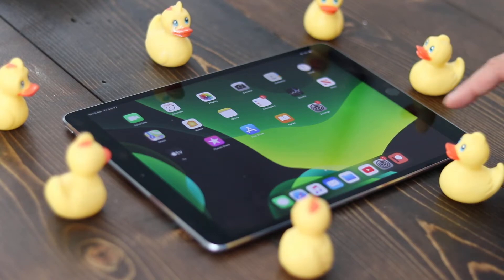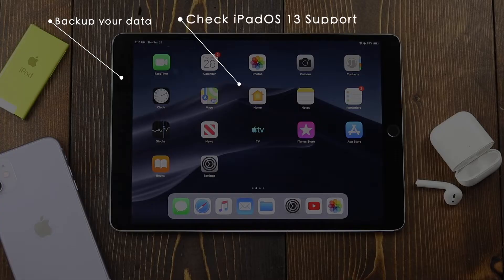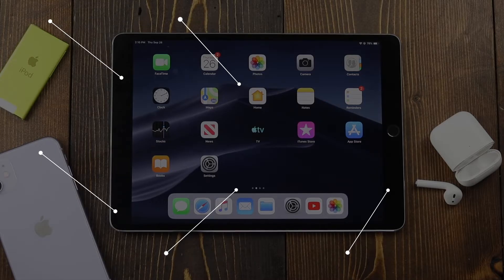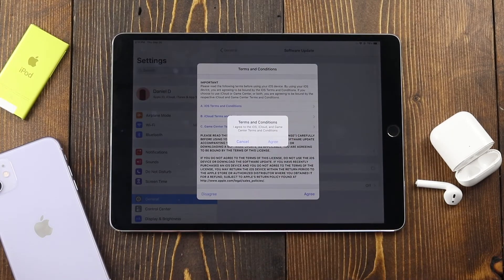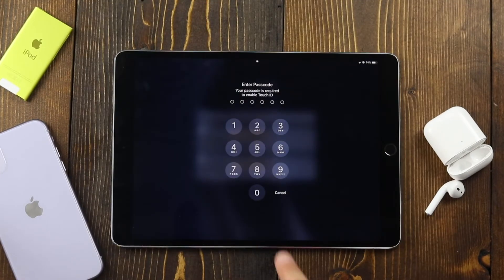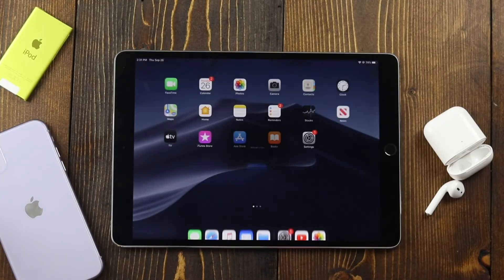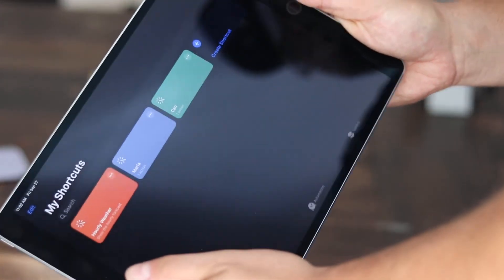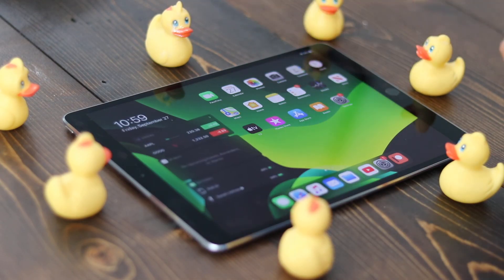How To Install iPad OS 13 (Update iOS 13 On iPad)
This tutorial shows you how to install iPad OS 13 which is basically installing iOS 13 on the iPad. iPadOS 13 is the new name for Apple’s iPad software updates, taking over for the iOS name which is now dedicated for iPhones and iPod Touch. So follow the video and learn how to update iPad OS 13 without a computer. iPadOS features some great new looks and abilities that can make your iPad feel like new.

List of iPads That do and don’t support iPad OS 13.